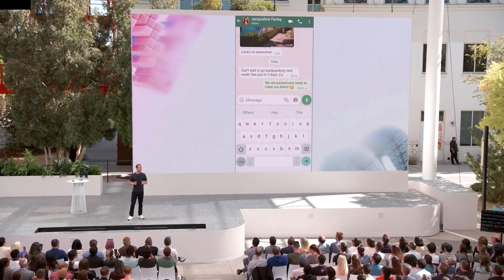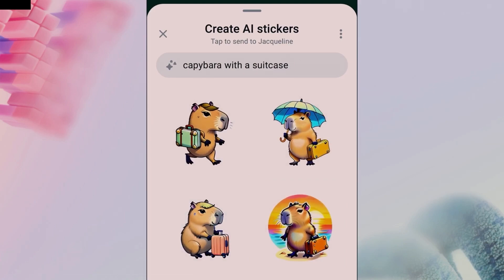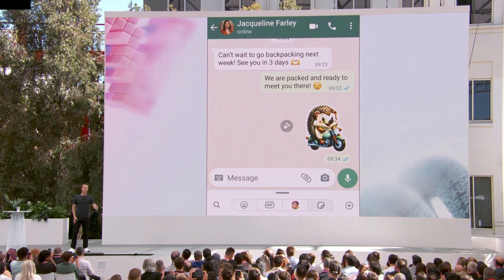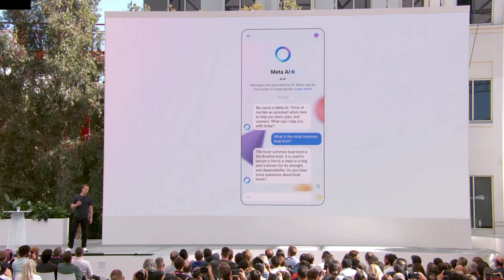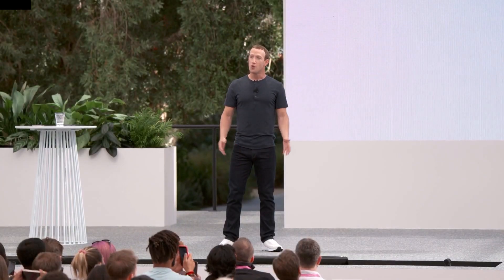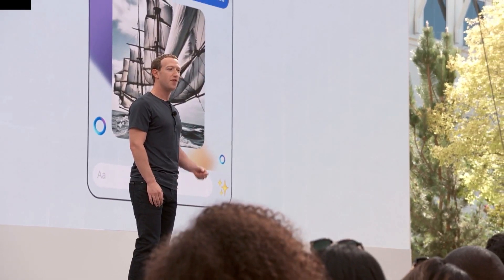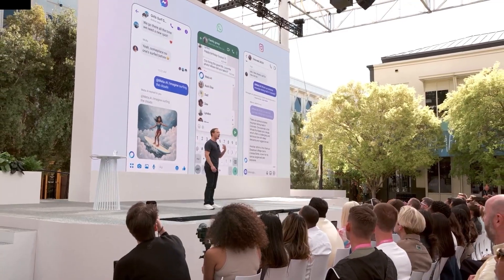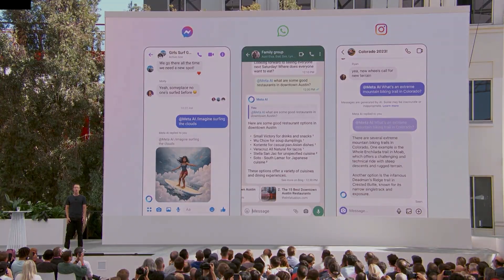AI in WhatsApp | Meta Image Generation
Meta Introduces Meta AI and have plans to soon integrate AI to all their apps including WhatsApp and Instagram.